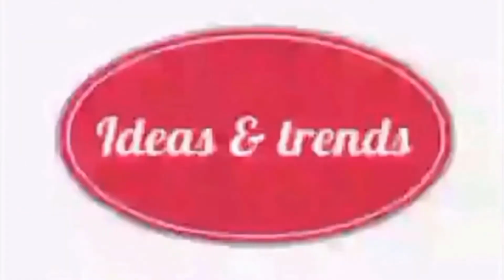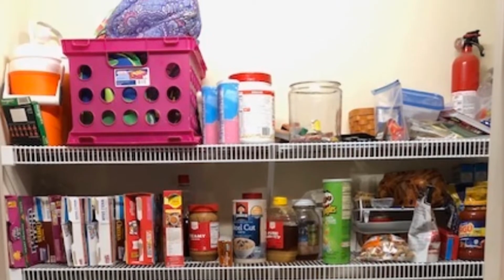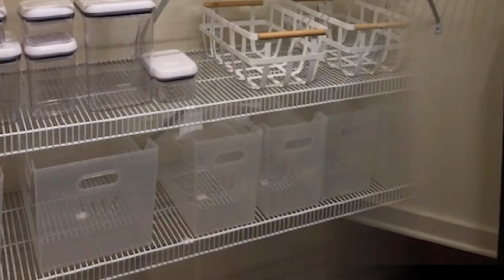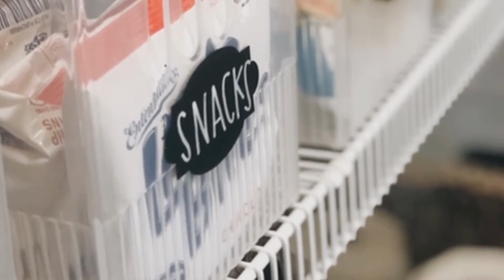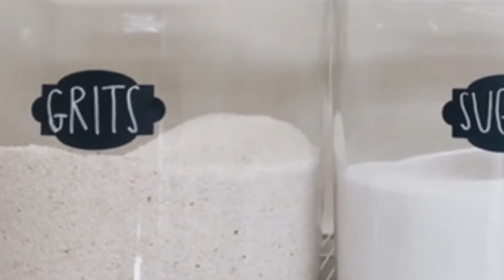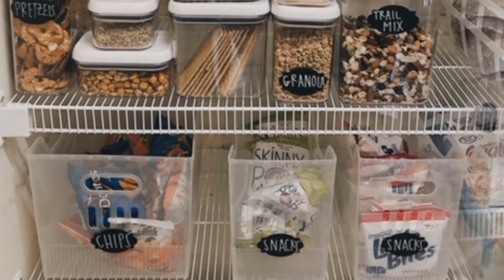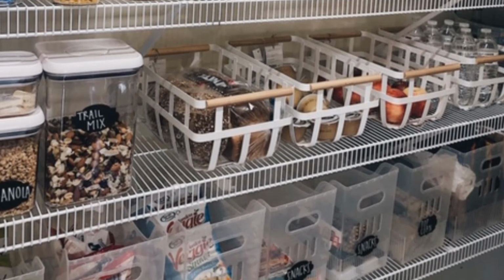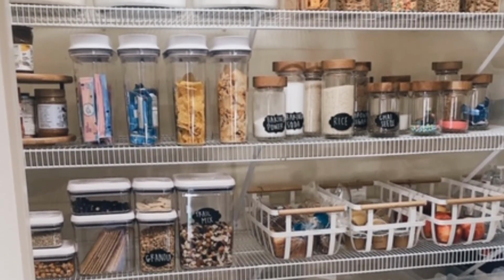PANTRY ORGANIZATION STEP BY STEP | PANTRY ORGANIZATION IDEAS | PANTRY ORGANIZATION USA